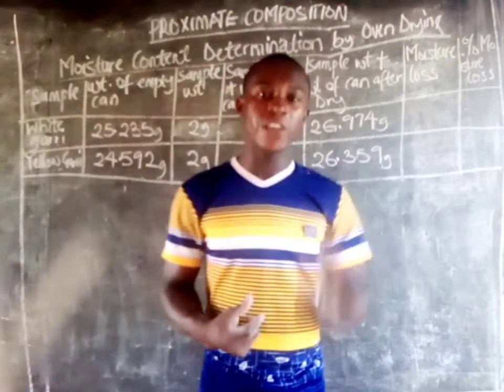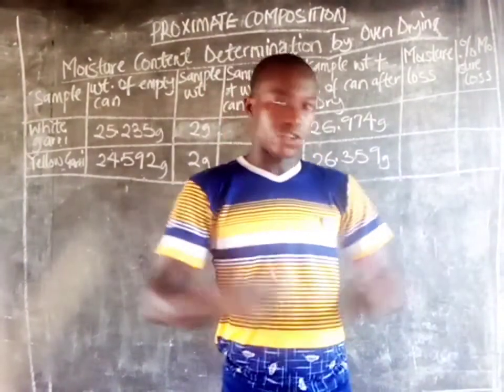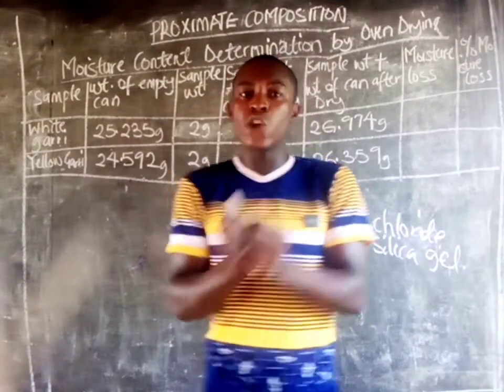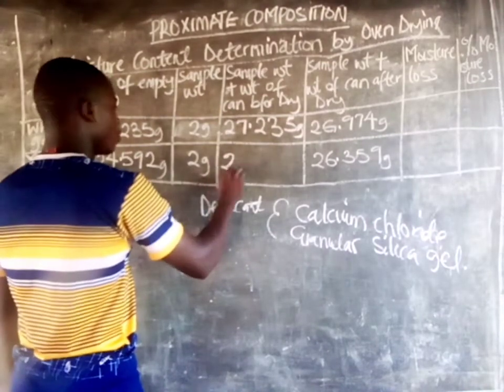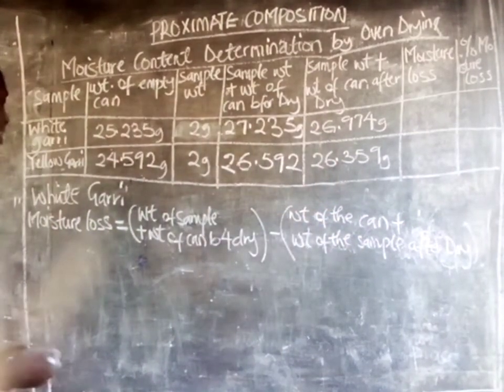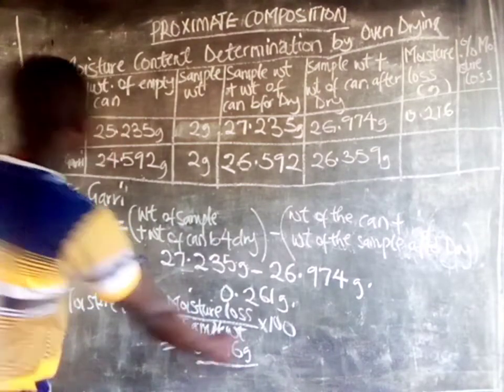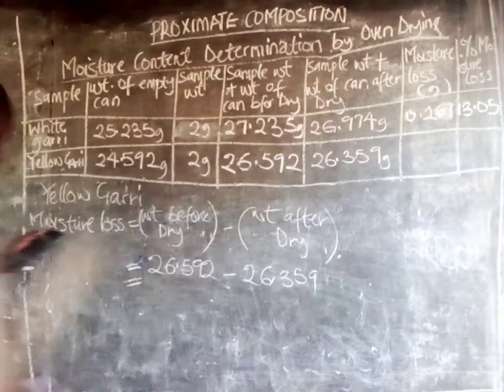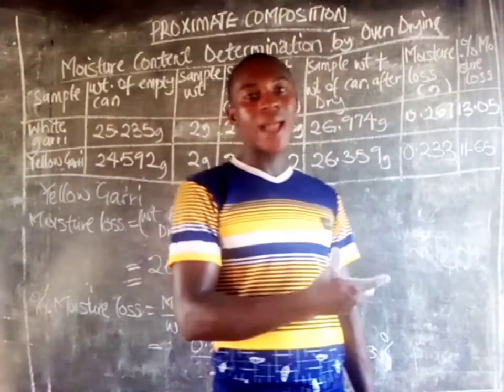Moisture Content Determination Calculation- PROXIMATE COMPOSITION [ FOOD ANALYSIS]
PROXIMATE COMPOSITION is defined as the relative proportion of moisture, fat, protein, Ash, carbohydrate, fibre present in a food.

But in this video attention is laid to first to moisture content determination in food by oven drying.
The term moisture content is the amount of available water present in a food sample. It is important because it determines a food shelf life or lasting quality of food e.g jam, jellies etc.

Oven drying method is one of the commonest method used in determining the moisture content of food by the principle of evaporation the moisture in the food through air drying at a temperature of 105°C for 1hr. Then the calculated moisture lost is assumed to be the amount of moisture available in the food sample.

The assay was carried out in Rivers State University, Nigeria in the department of Food Science and Technology.
Food Analysis Practicals